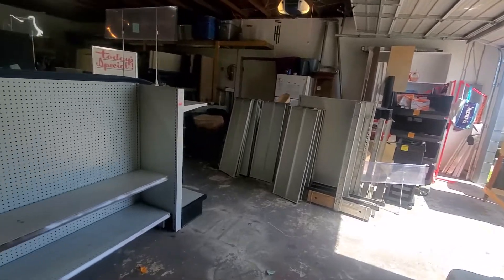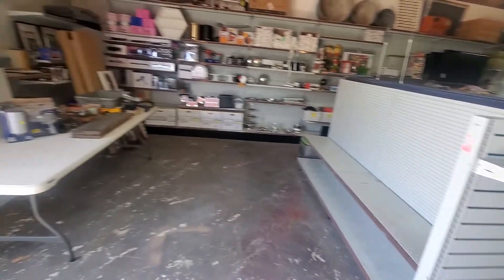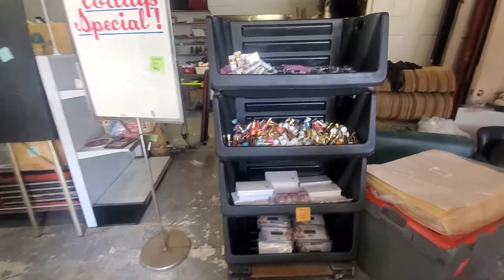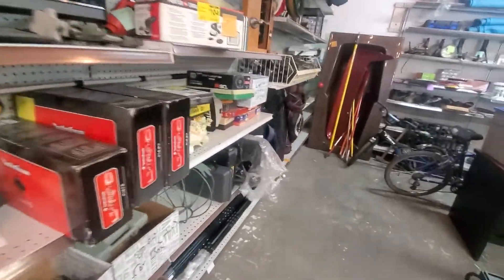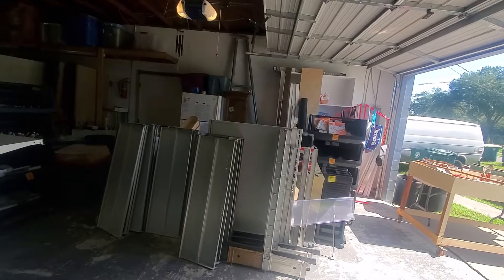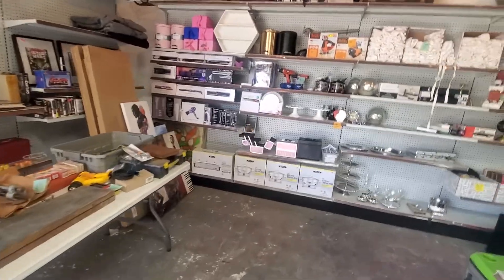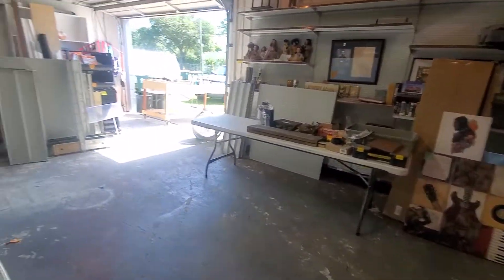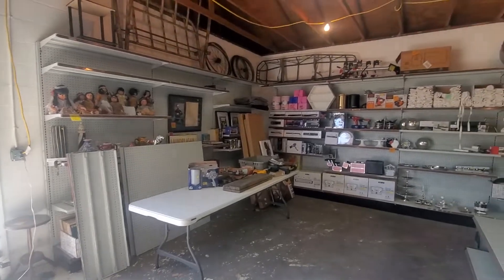I failed.....I'm starting over.